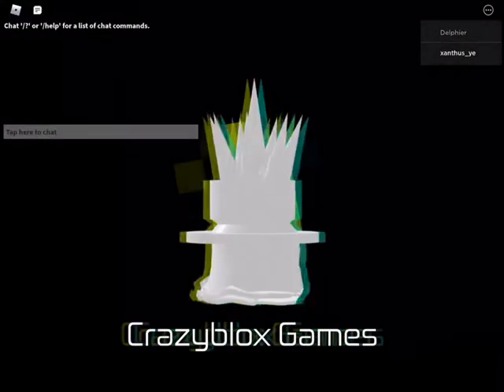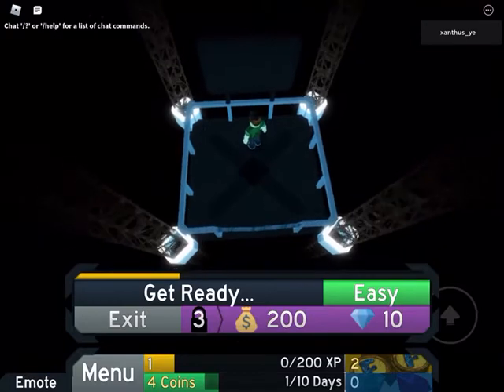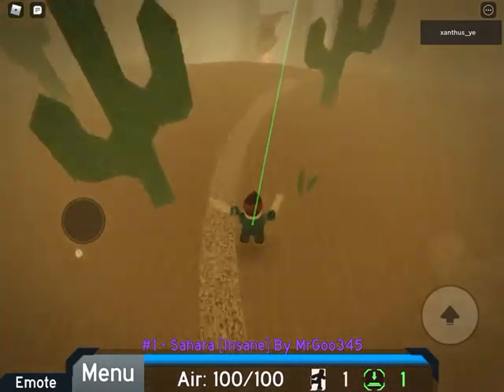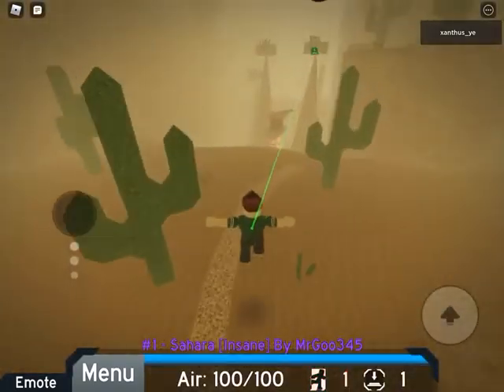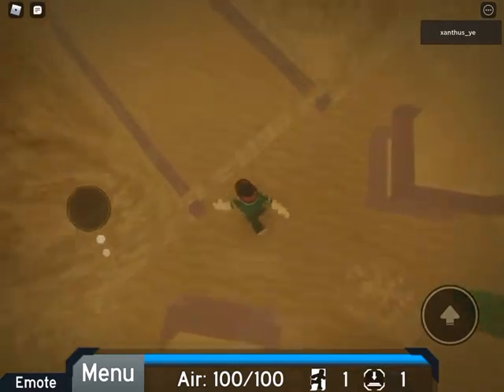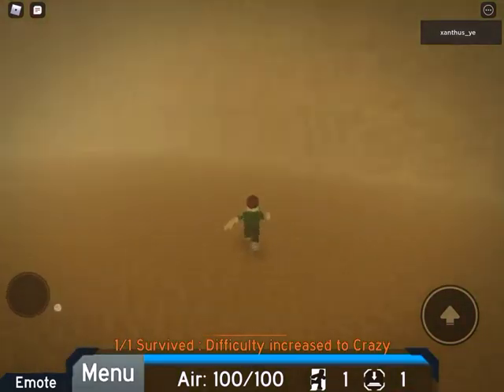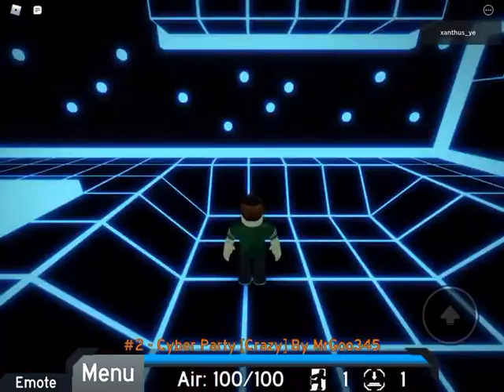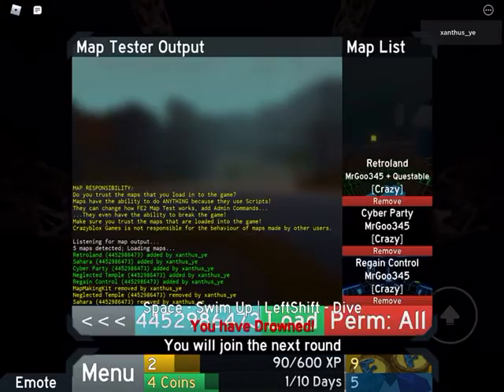Regain control solo fe2 roblox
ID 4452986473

Creator: MrGoo345

Attempts: 39